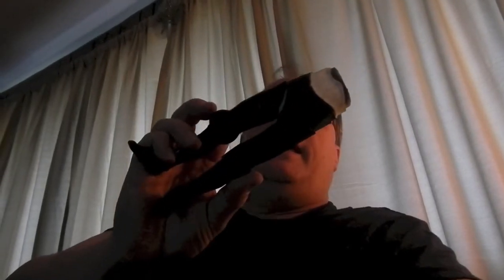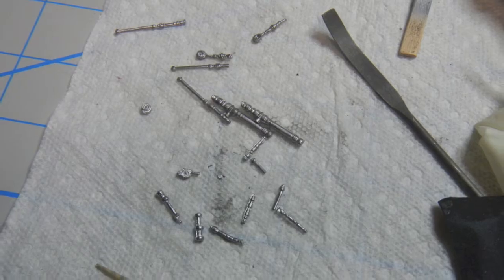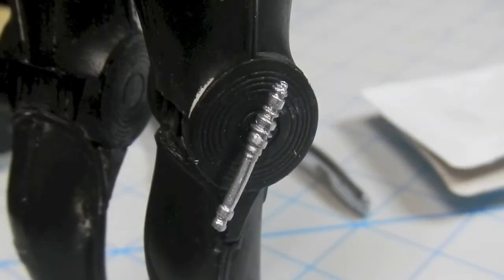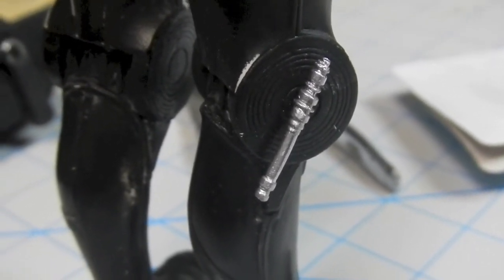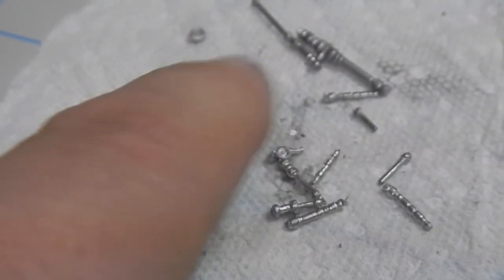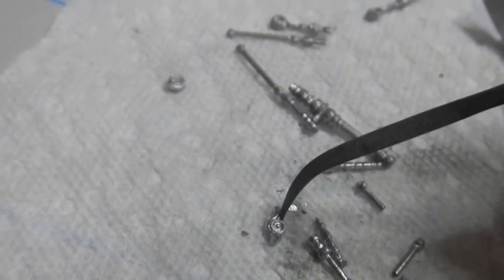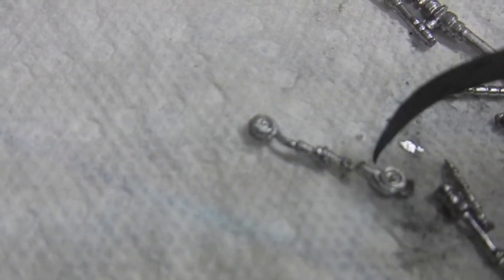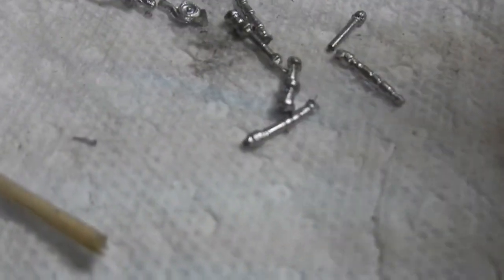C3PO 01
Getting into the swing of this kit. Primer on, and fiddly bits being identified. This one was taken over the Christmas/New Years week. Our dog had a seizure and was on a 24 hour watch so I had to film part upstairs with the family. Sorry for the backlighting.